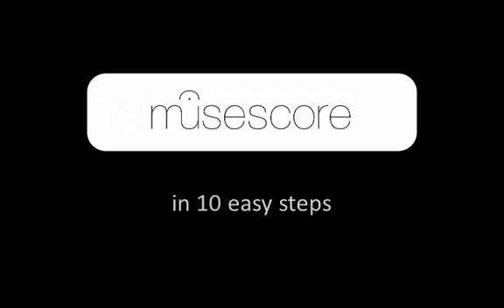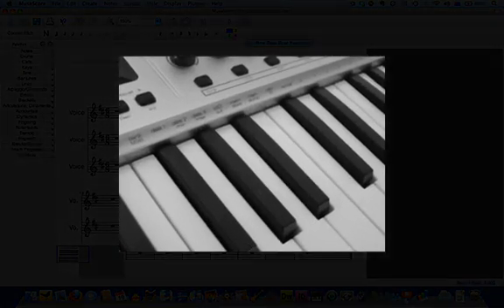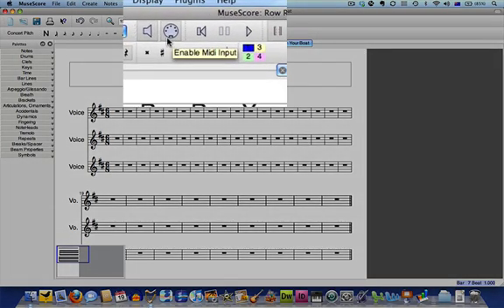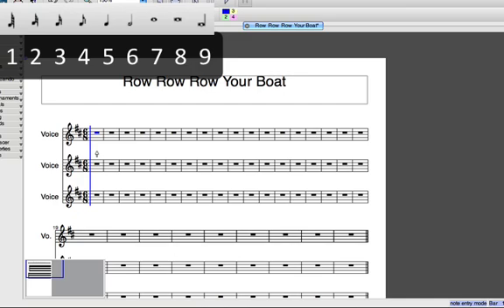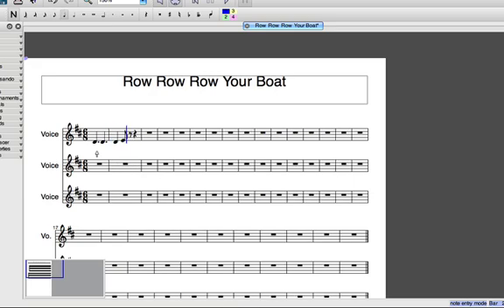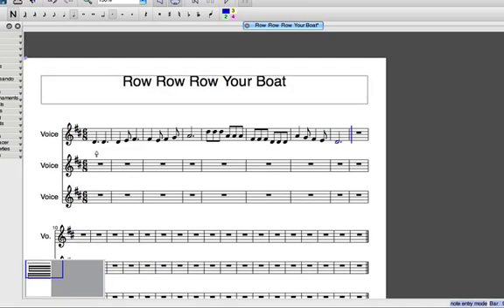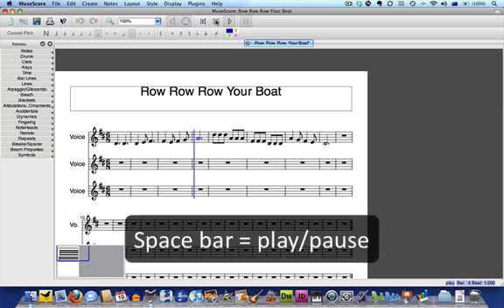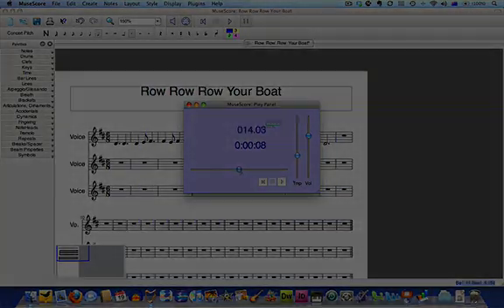Musescore in 10 Easy Steps Part 4: Note entry with MIDI keyboard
Music notation tips and tutorials.  Free cheatsheet/shortcuts list when you sign up to the newsletter.

Part 4 of a series of 10 tutorial videos for the free notation program MuseScore.  This video covers note entry with a MIDI keyboard and playback of your score.